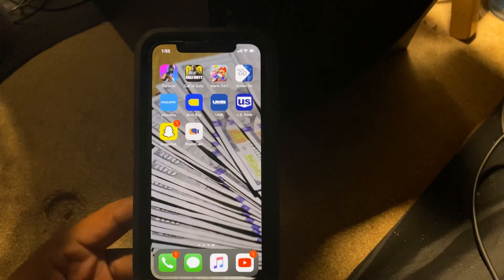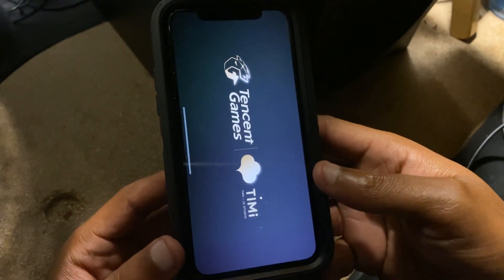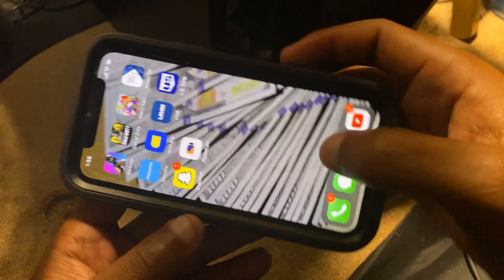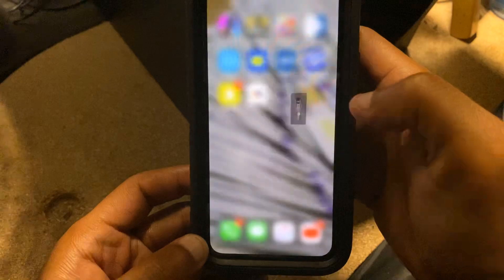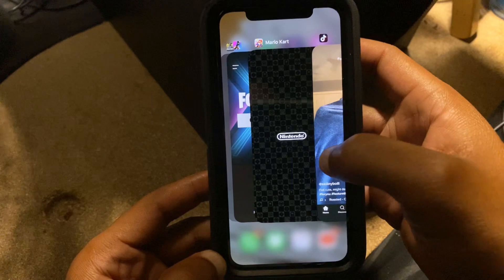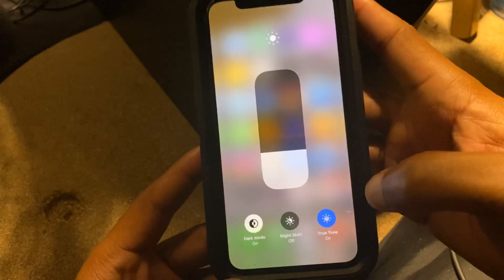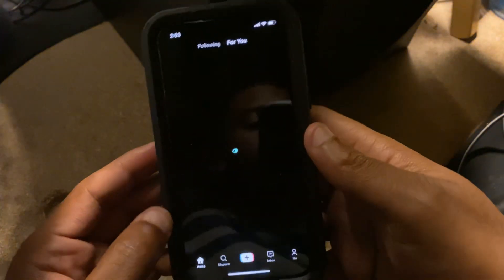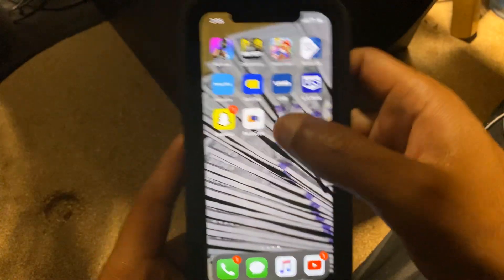How to close apps on iphone 11 pro max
how to close apps on iphone 11 pro max My goal is to share strategies on how to have a better gaming experience with your ps4 and ps5 console